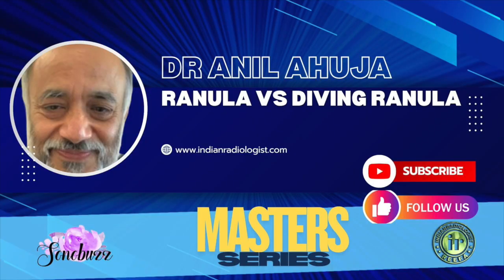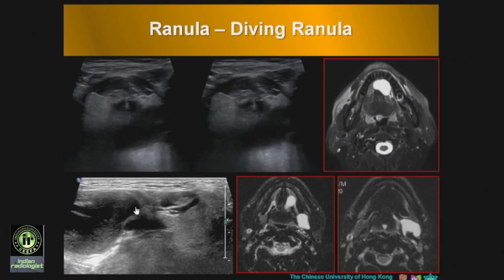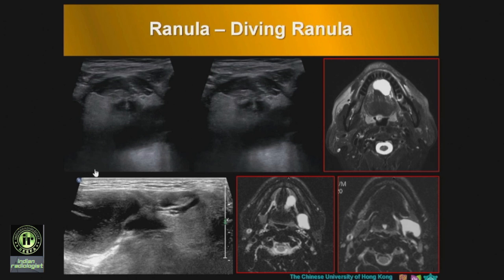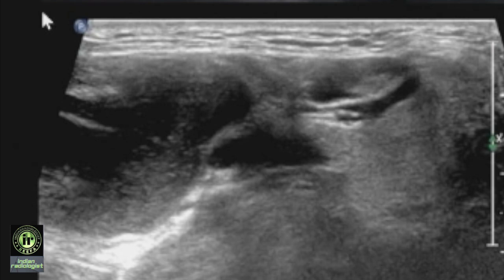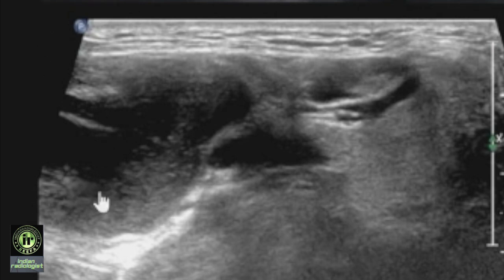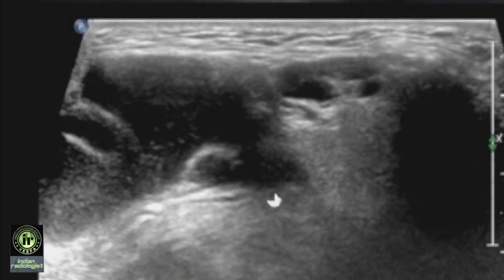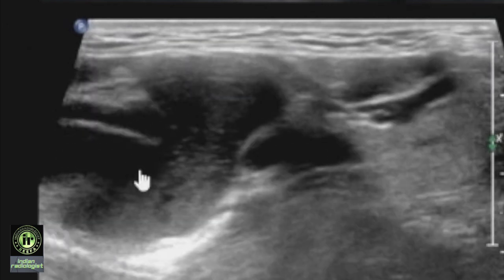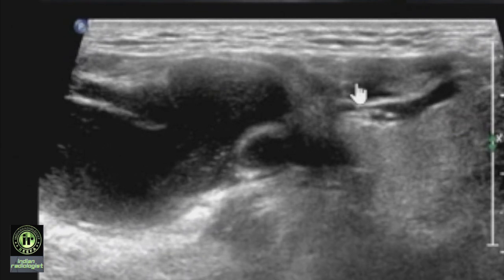Dr Anil Ahuja | Ranula vs Diving Ranula